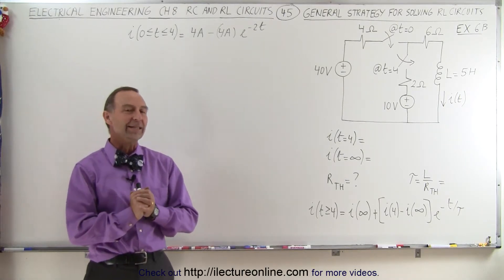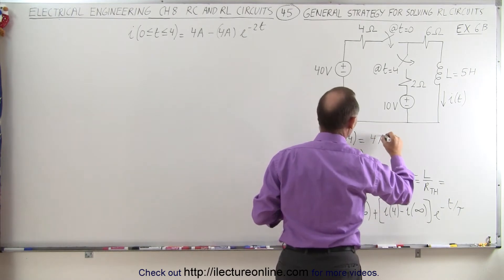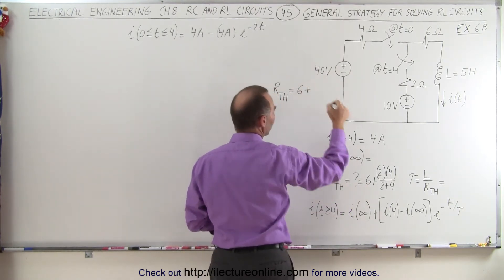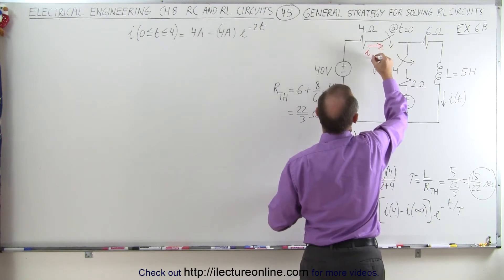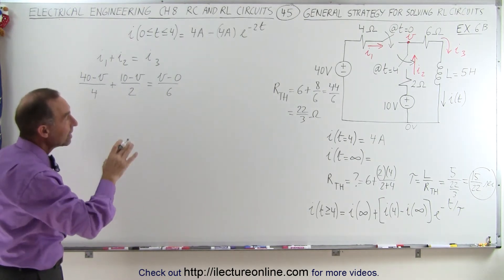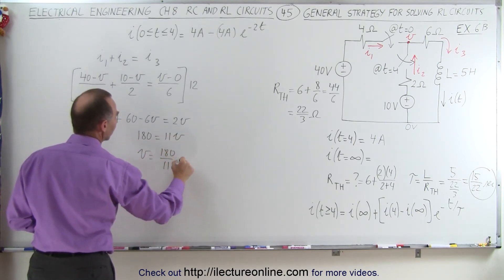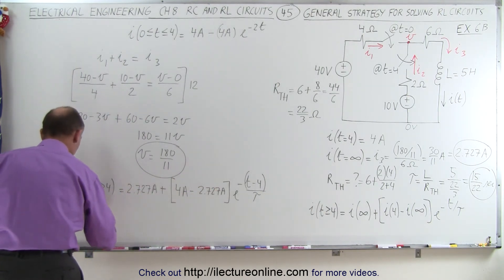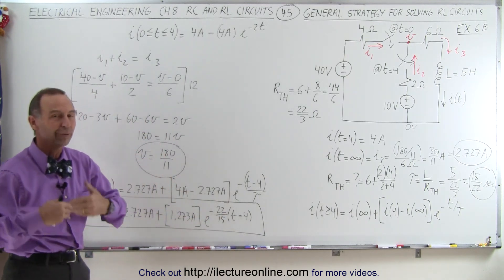Electrical Engineering: Ch 8: RC & RL Circuits (45 of 65) General Strategy Solving RL Circuits Ex.6B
In this video I will find the voltage across the capacitor(t=0)=?, voltage across the capacitor(t=infinity)=?, the time constant=?, current across the inductor=? of the RL circuits. (Example 6B)